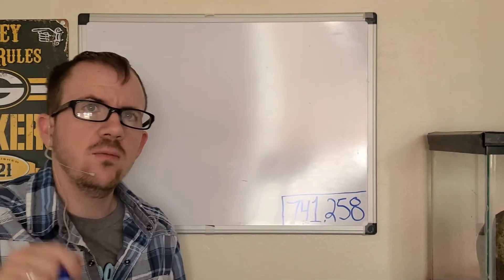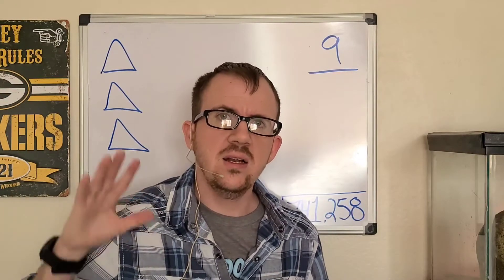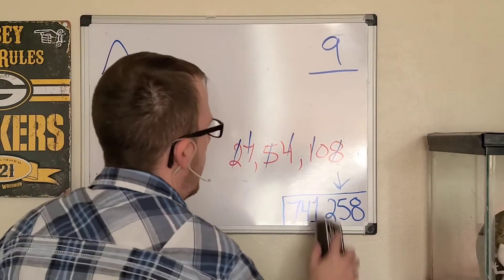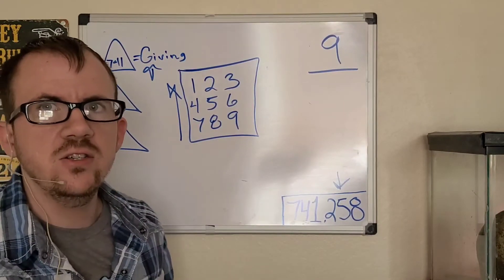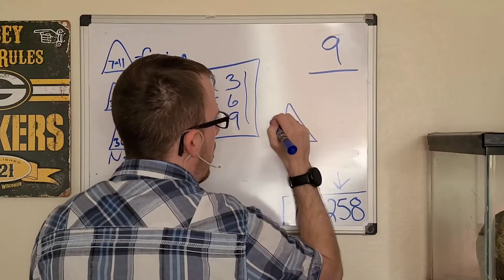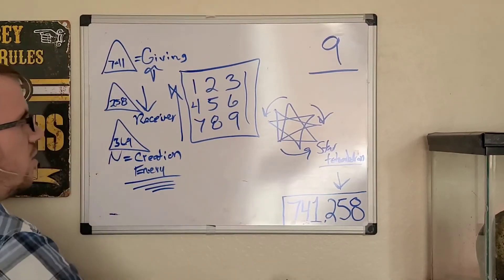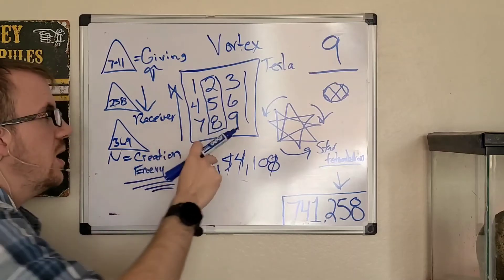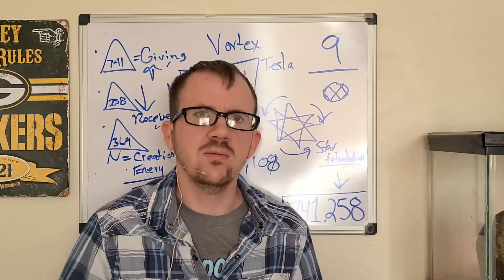Evil is an illusion; it's all just energy! Everything is neutral, and all lead to 9!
Everything is energy, and through 9vibes, I'll show you how to find it. This video will quickly tie the pyramids, Tesla, energy, and your cellphone together. What you do with this knowledge is up to you!